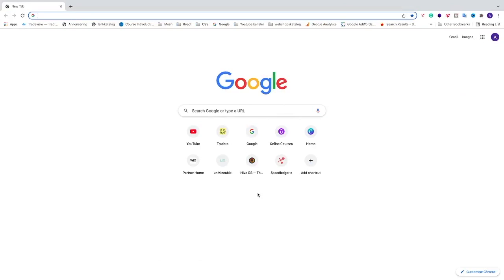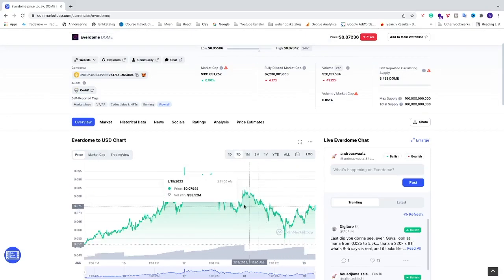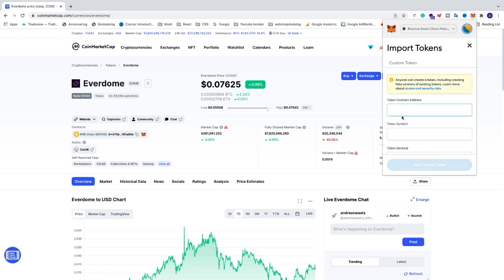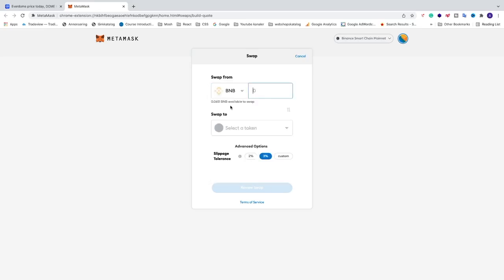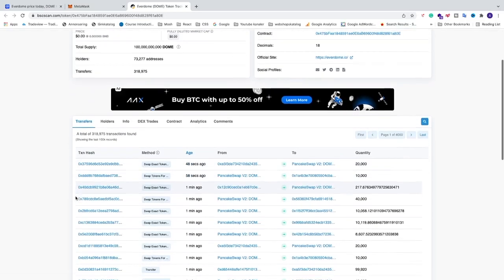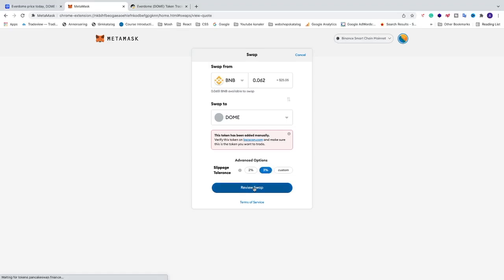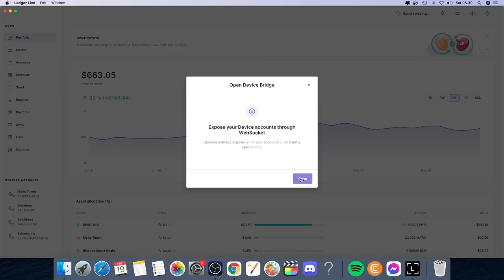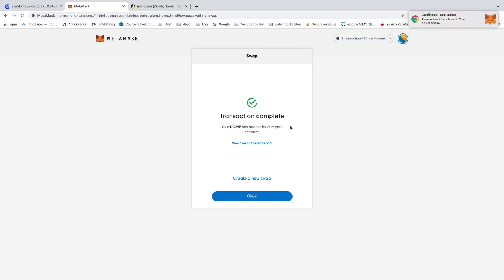How to Buy Everdome With Metamask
How to buy Everdome(DOME) with Metamask in 2022.

I'm using a Ledger Nano X to buy Everdome with Metamask. But you can use the one that you have yourself that works with Metamask.